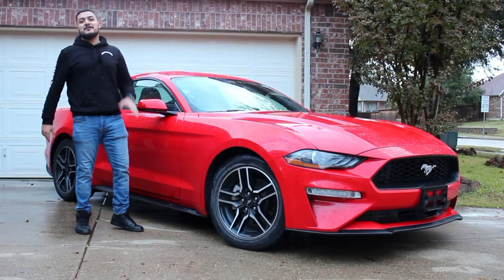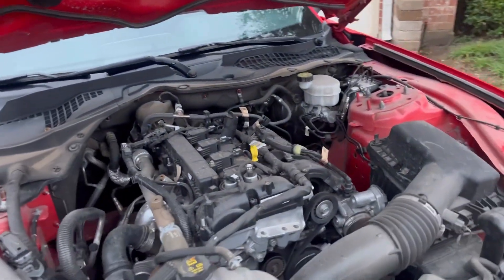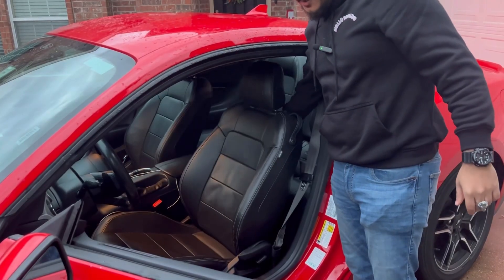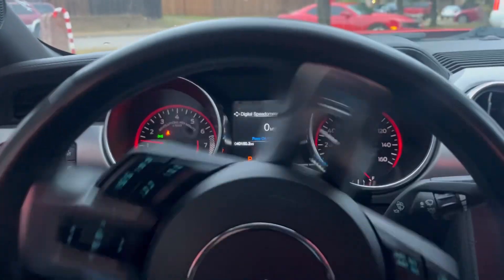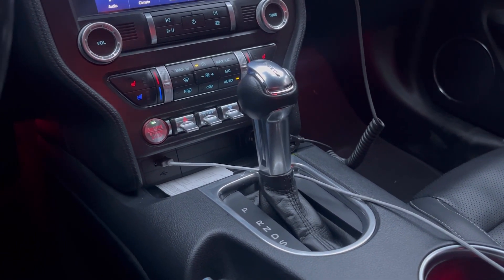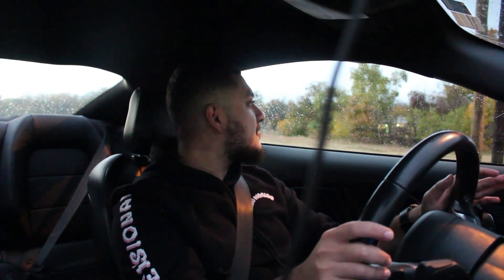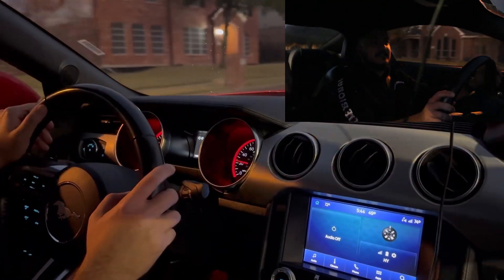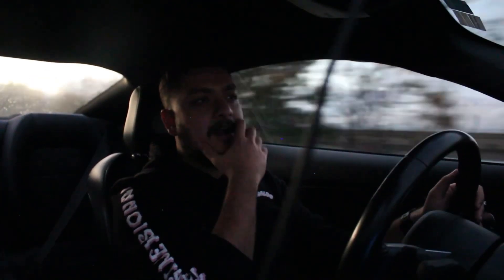2021 Ford Mustang EcoBoost Premium Review! The Last Affordable Muscle car Standing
Let me know what you think about the Mustang EcoBoost!

What is your experience with the S550 chasis? Do you have the 10speed or 6speed auto? Or the manual transmission?

Let me know what other cars you want me to review next!